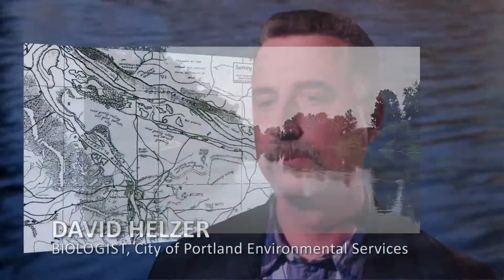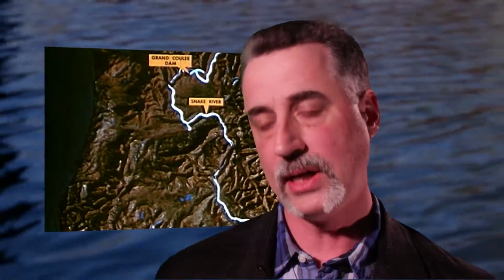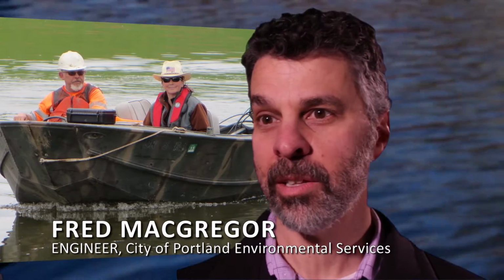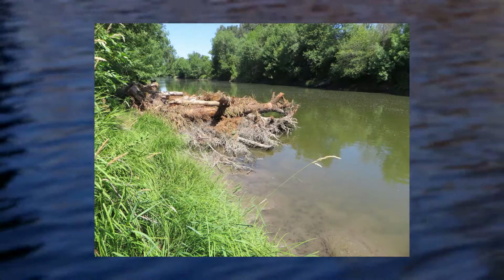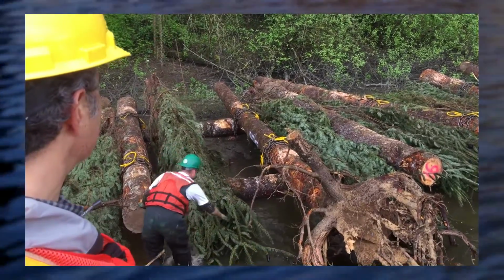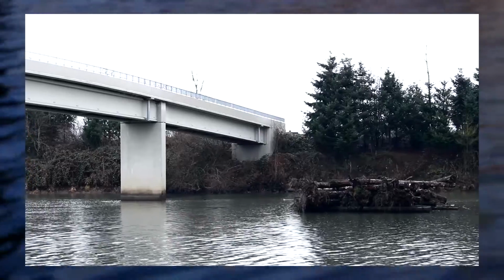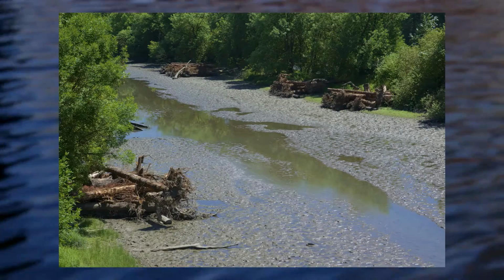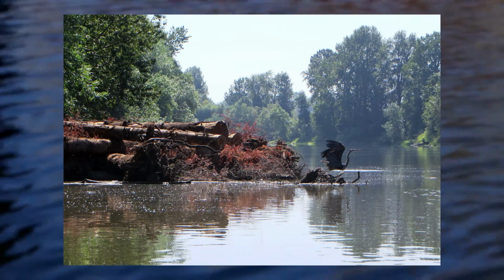Lower Slough Refugia Project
2016 Columbia Slough Watershed Council Award Winner